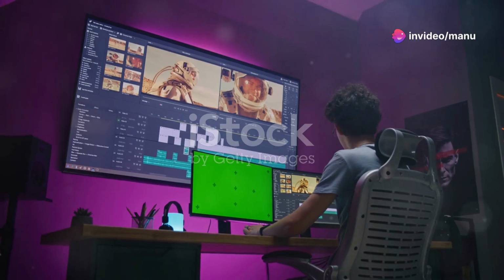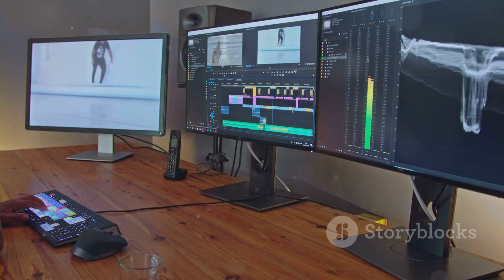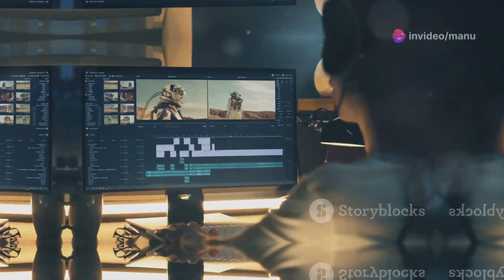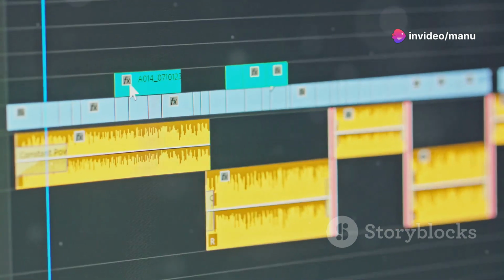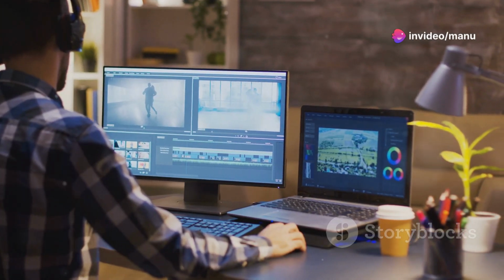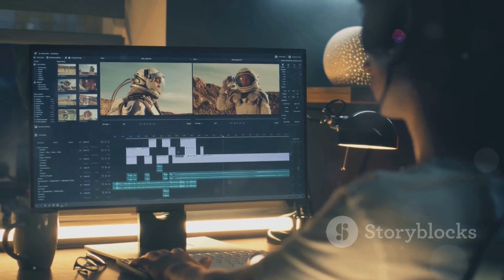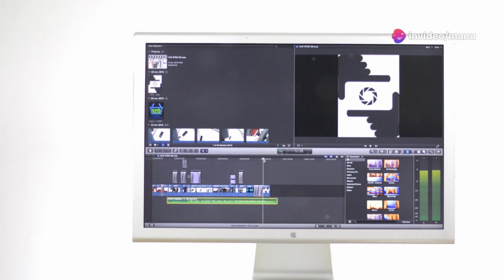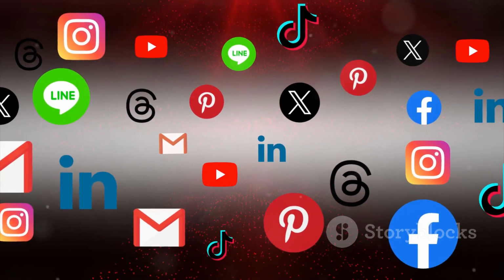Learn How to Edit a Music Video | Master the Art of Video Editing | BadFellowMedia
In this video, I’ll walk you through the entire process of editing a music video step by step. From syncing audio with visuals to adding transitions and effects, this tutorial will show you how to create professional music videos that stand out. Whether you're a beginner or an experienced editor, these tips and techniques will elevate your skills. Tune in to learn how to sync beats, apply stunning transitions, and polish your video with color grading! 🎥✨